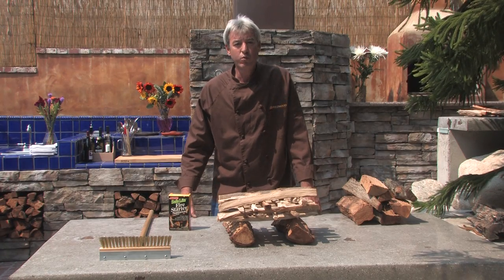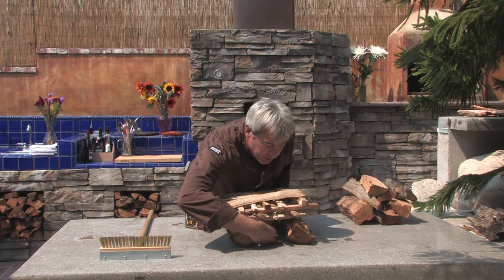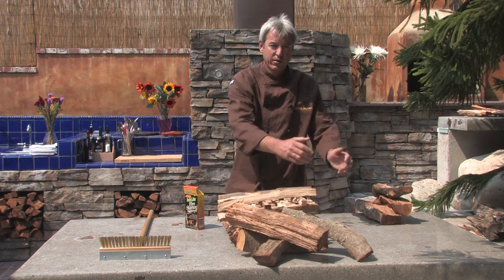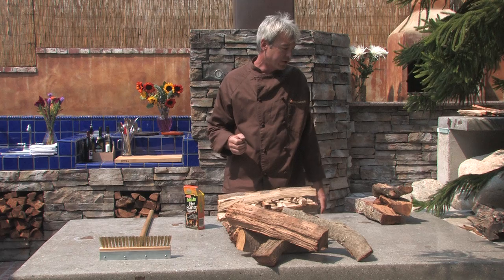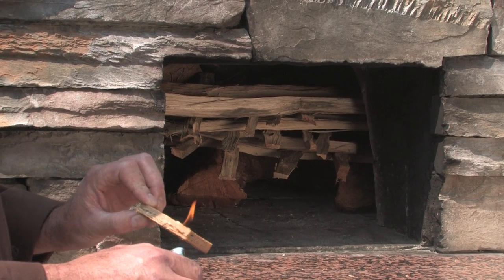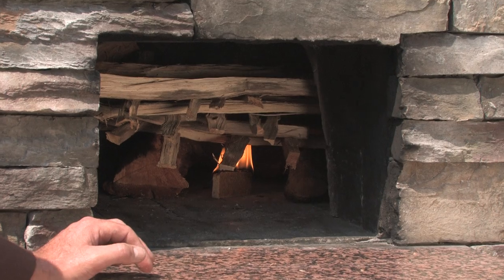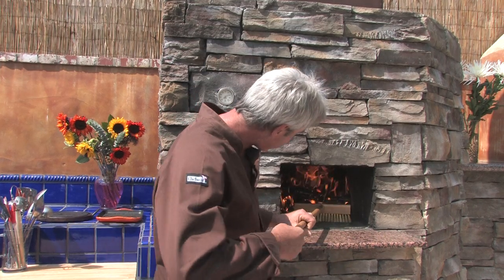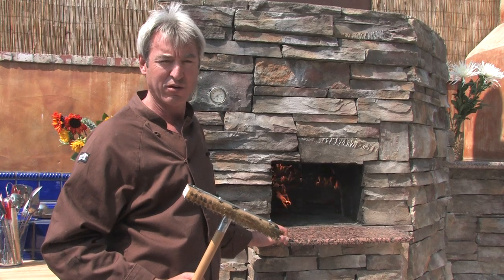Lighting a Wood Fired Oven with Wildwood Ovens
Wildwood Ovens, Chef Michael Gerard, shows you how to light a fire in your wood fired pizza oven.